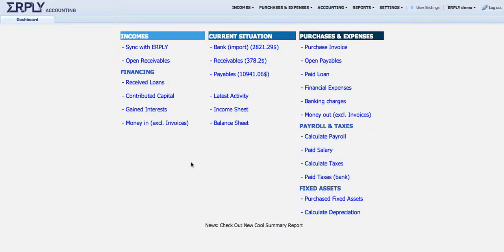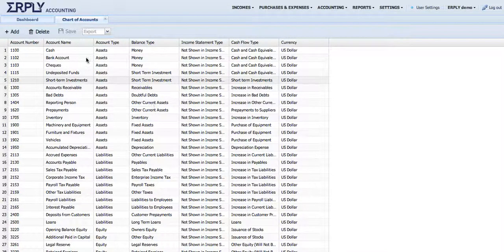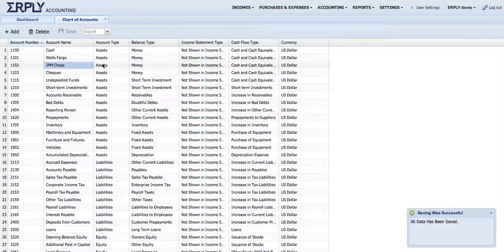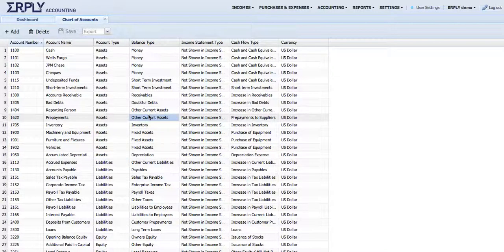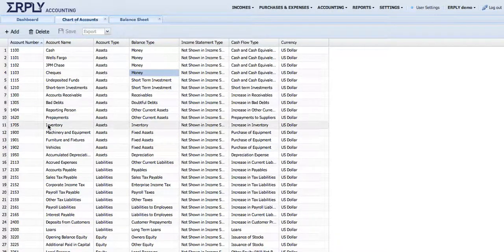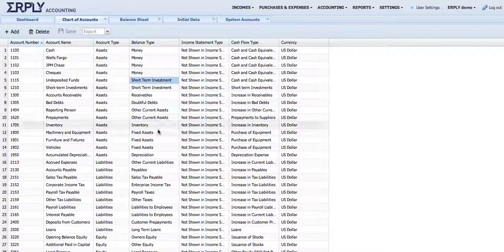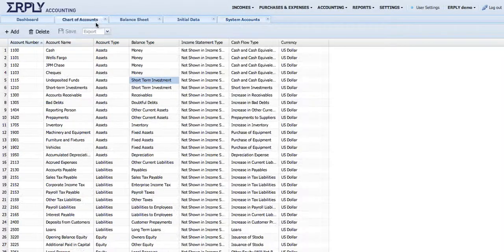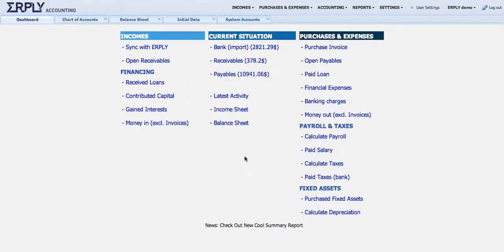Chart of Accounts in ERPLY Accounting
This video shows how to manage chart of accounts in ERPLY Accounting.